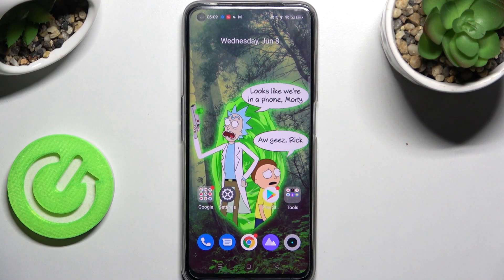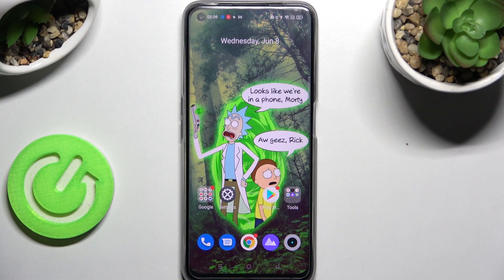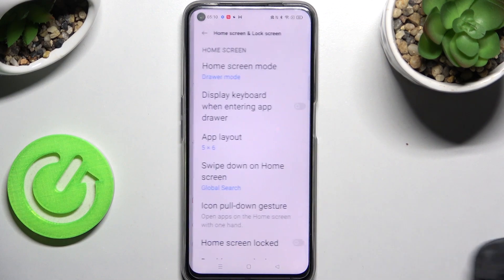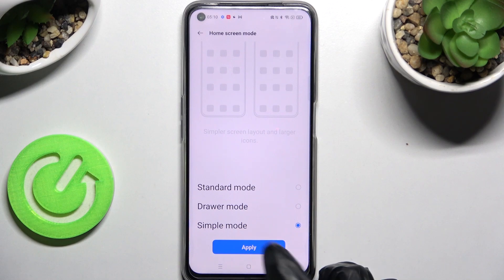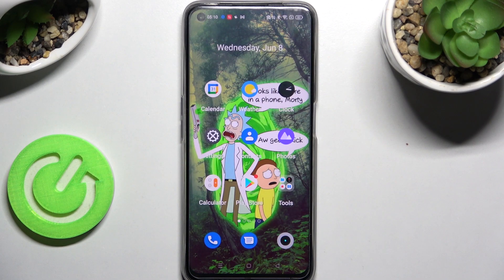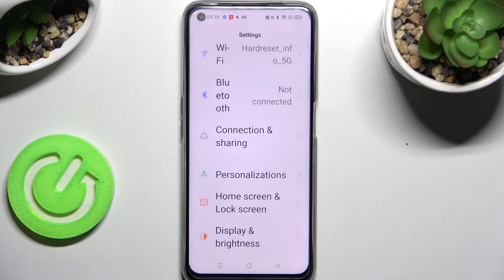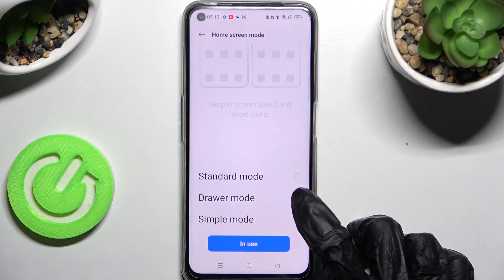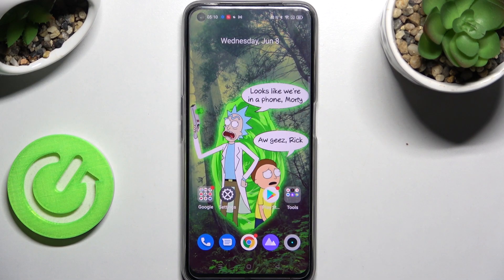How to Enable / Disable Easy Mode in Realme Narzo 50?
If you want to power on or power easy mode in Realme Narzo 50, we are going to show you how to make in main system settings.

How to Activate Easy Mode in Realme Narzo 50? How to Switch Off Easy Mode in Realme Narzo 50? How to Turn Off Easy Mode in Realme Narzo 50? How to Use Easy Mode in Realme Narzo 50?